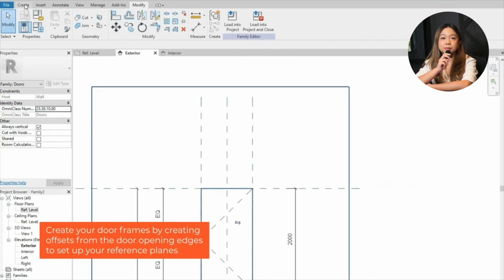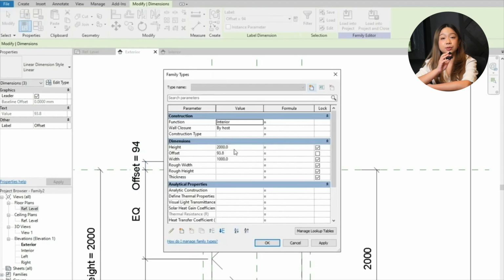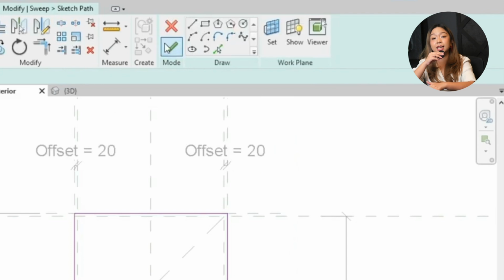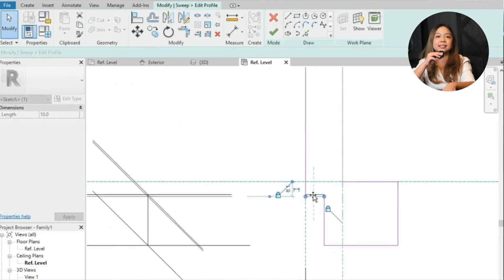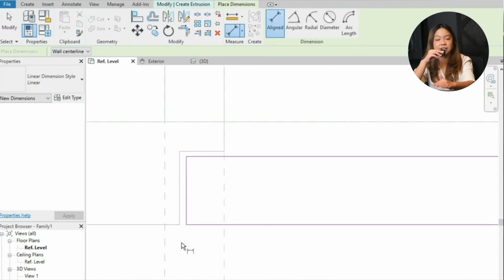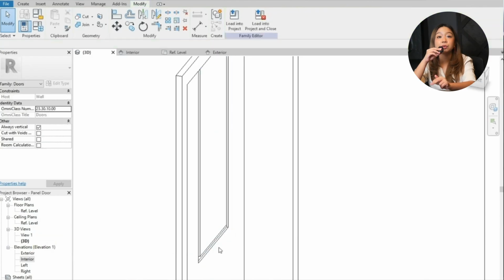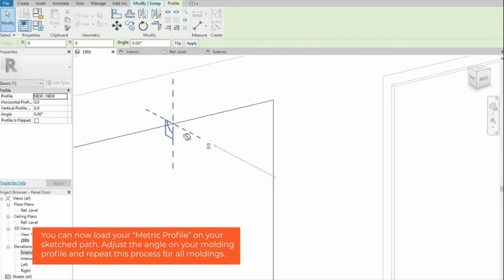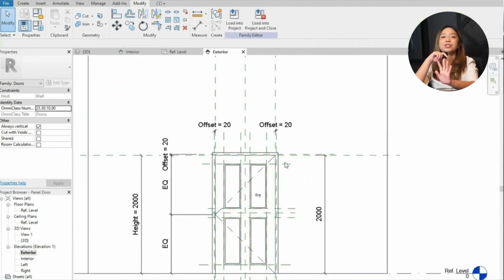How to Create Panel Doors in Revit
Ready to create custom doors in Revit?

Even with Revit’s extensive libraries, you might not find the specific door you need. Creating your own Revit family for the desired door is the only probable and practical solution for this.

In this tutorial, we’ll guide you through the process of crafting a custom door family—from choosing the perfect template to defining frame dimensions and adding moldings.

🔍 What You'll Discover:

-How to set up your template for accurate door design
-Building a sturdy door frame with reference planes
-Fine-tuning frame dimensions and locking them in place
-Sketching and shaping your frame path with Sweep
-Adding depth and realism with the Extrusion tool
-Polishing the design with custom moldings

Need more support? MGS Global Group is here to help. Reach out for all your drafting needs